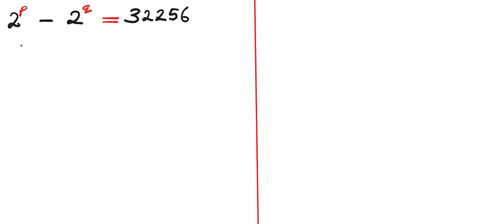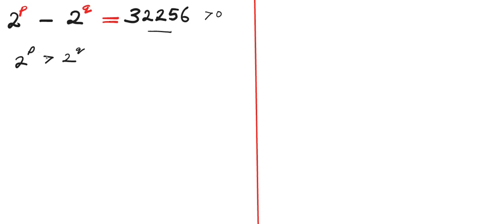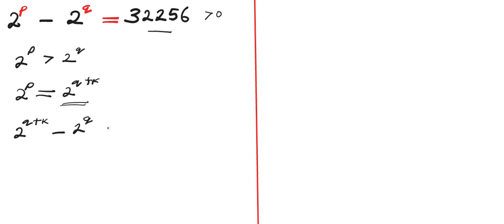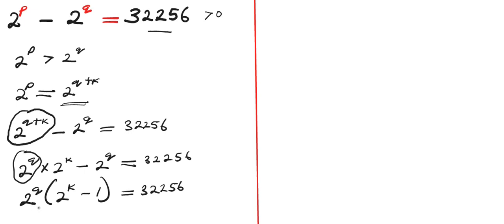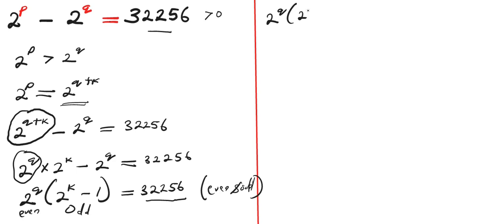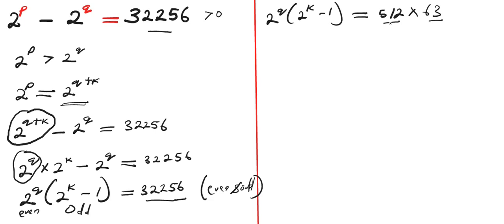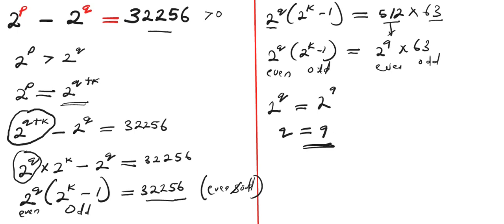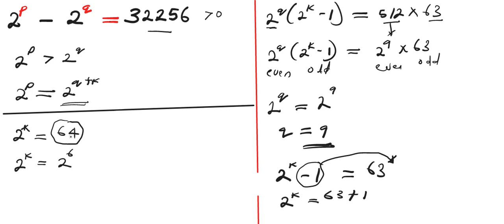This is Math || 2^p- 2^p = ?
In this video, we are going to solve this interesting double exponential problem.
 2^p- 2^p = 32256 Find the value of p & q?

By watching this video, you will learn how to solve an exponential equation with multiple indices and different bases. I have shown a very detailed method of solving this particular exponential question, in which you will learn and enjoy Mathematics at its purest form. Step-by-Step tutorial.
2^p- 2^p = 32256